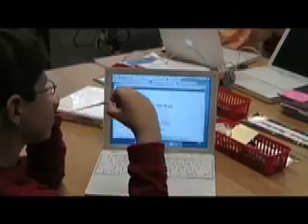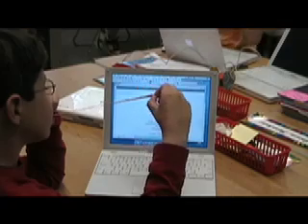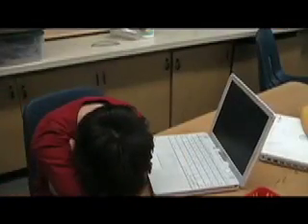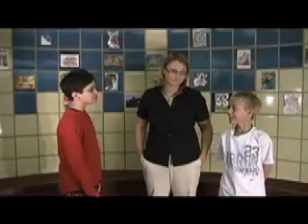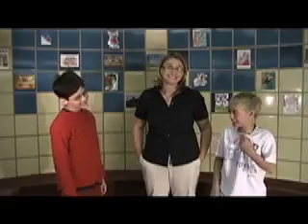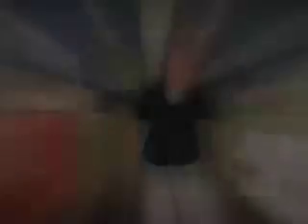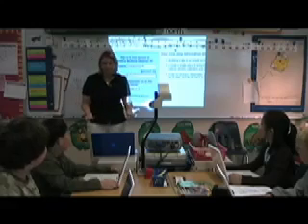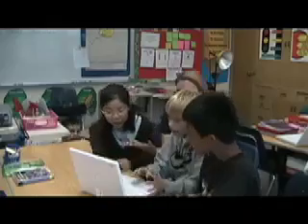GoogleTeacherAcademy-Motivation and Learning 2009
This is my application video for the Google Teacher Academy in Boulder, Colorado this summer. The topic of the video is motivation and learning. Thanks to my wonderfully talented 4th graders for being such fantastic actors and helpers during the filming of this. Enjoy!